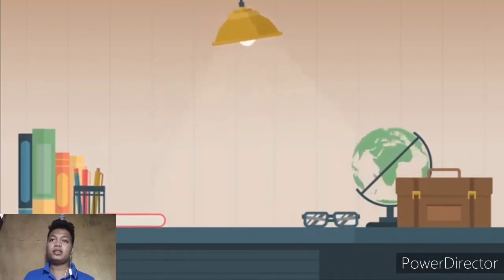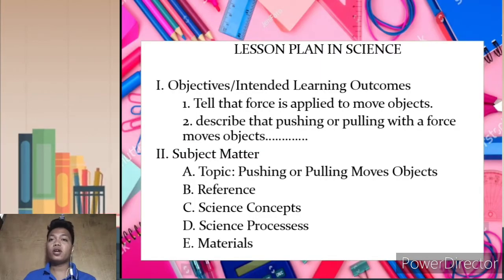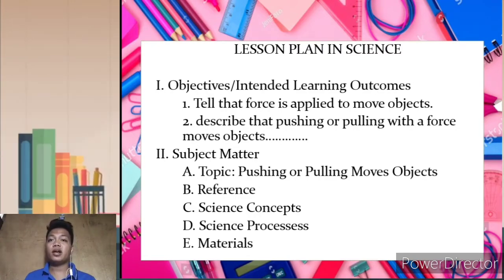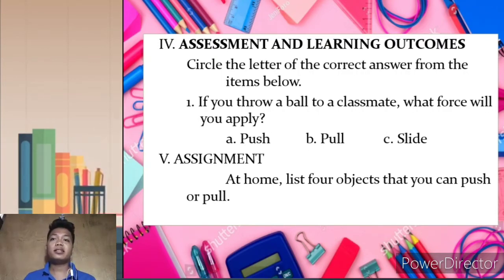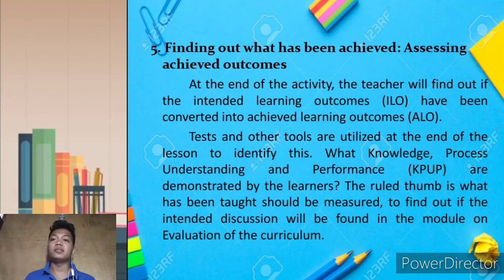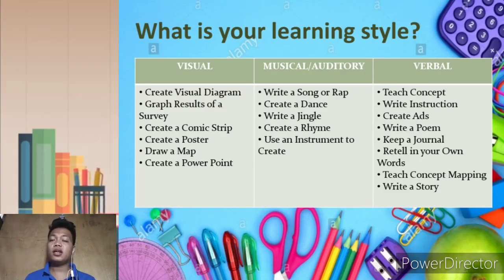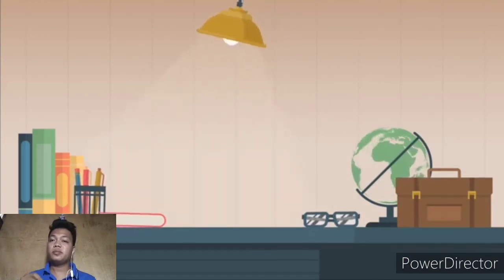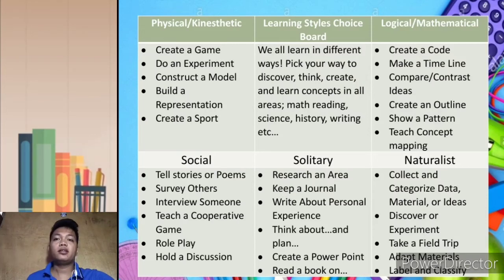Methods and Materials Must Implement The Plan : Taking Action